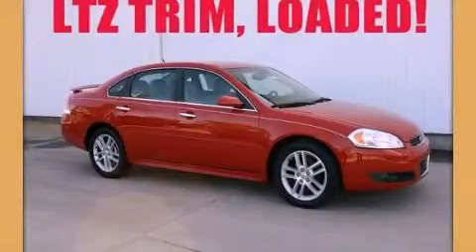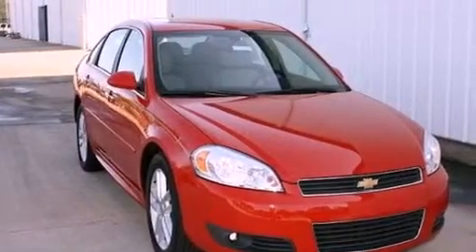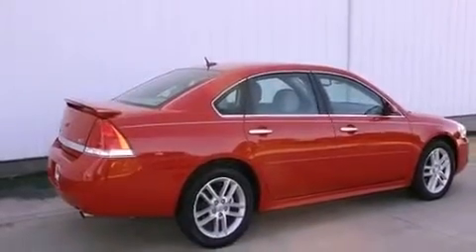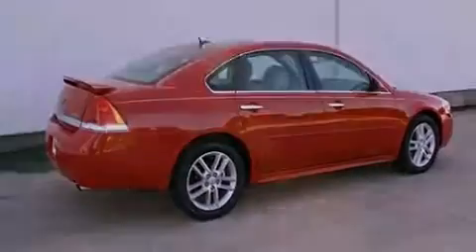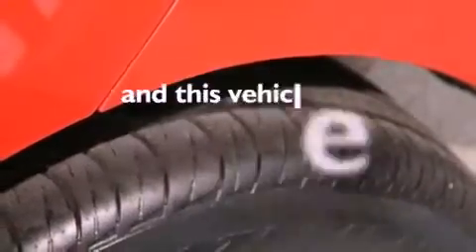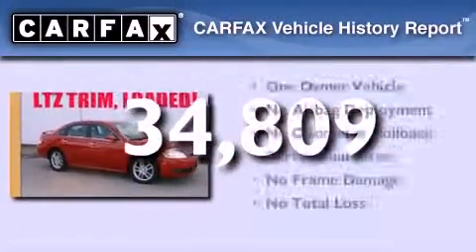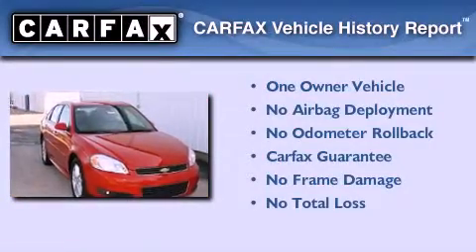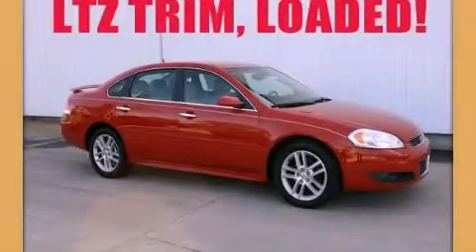2011 Chevrolet Impala Convington GA 30014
Year : 2011
 Make : Chevrolet
 Model : Impala
 Engine : Gas/Ethanol V6 3.9L/237
 Trans . : Automatic
 Exterior : Red Jewel Tintcoat
 Miles : 34,809
 Interior : Neutral
 GINN MOTOR COMPANY
 8153 Access Road
 Convington , GA 30014
 2011 Chevrolet Impala Convington GA